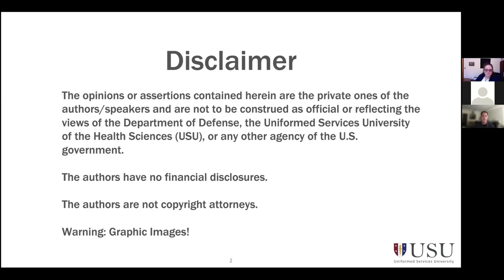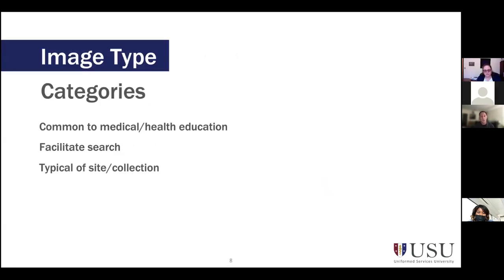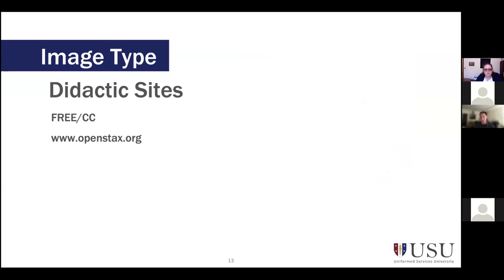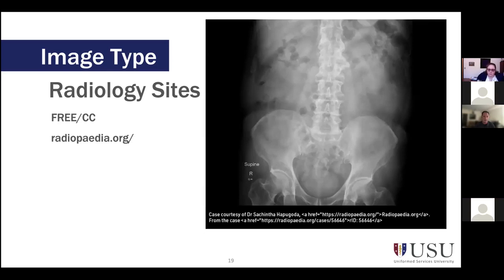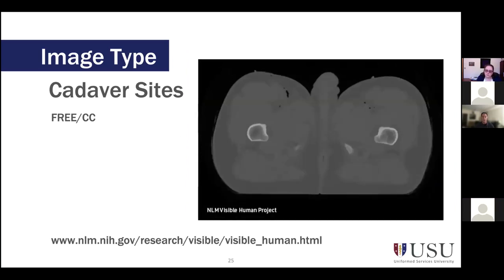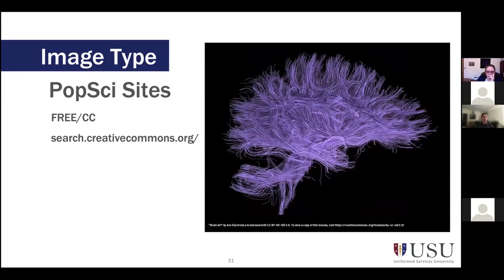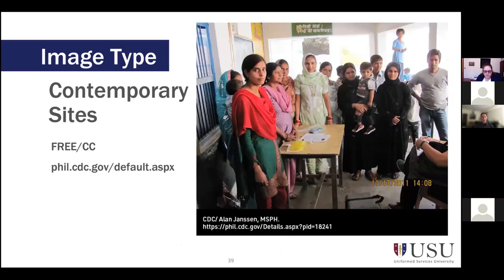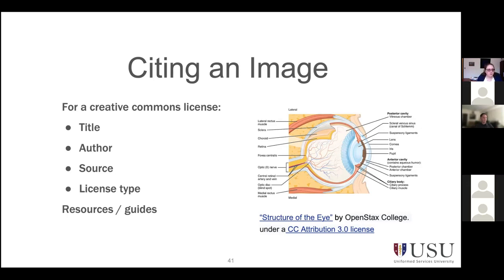TwT Brown Bag Image Based Resources July 2021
Having trouble finding the right image for your presentation, lecture, or class presentation? Is your search for images leaving you uncertain what you can legally or ethically use? Join the ETI and LRC teams as we discuss a few resources you might not be familiar with that will help you enrich your content without causing copyright headaches. We’ll cover image-based resources available to the USUHS community, discussing basic use along with their strengths and weaknesses. We will pay special attention to resources for anatomy and physiology but will also explore more general public domain image resources. This will be a great introduction to resources for new faculty, and can serve as a refresher for people who have been here for a while!